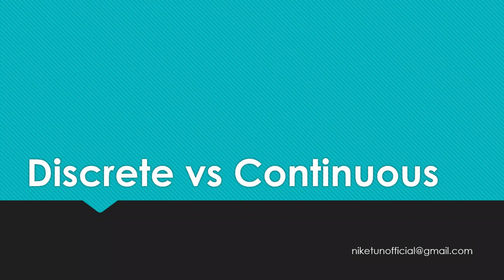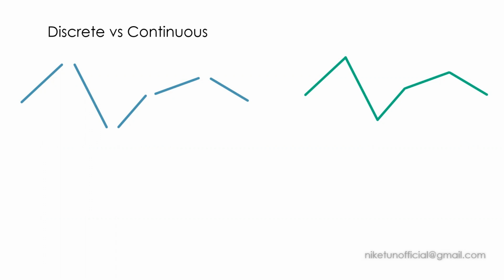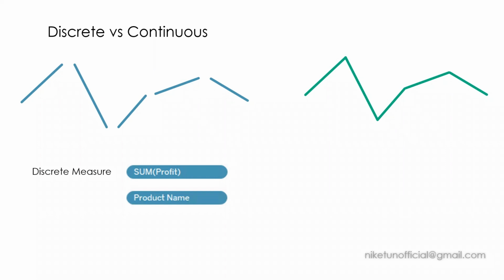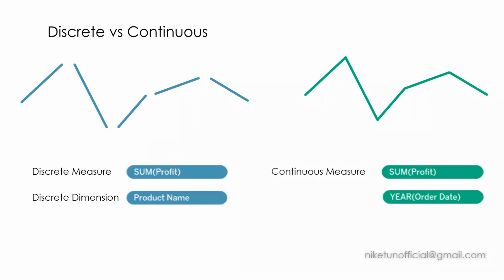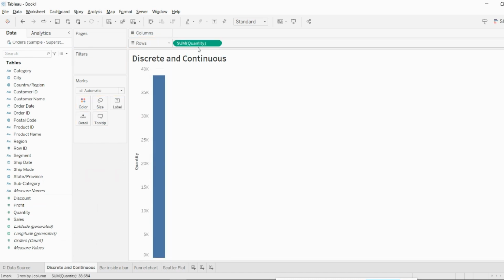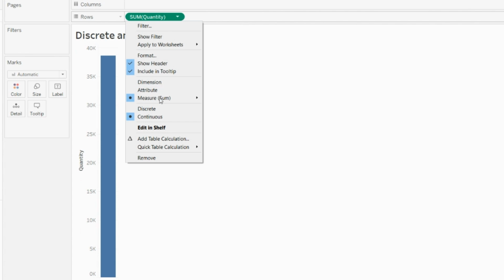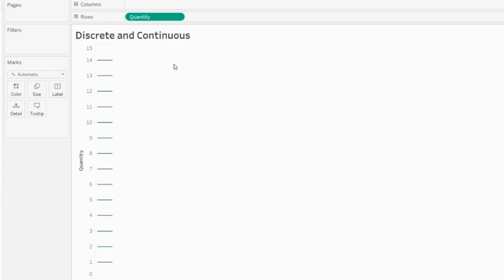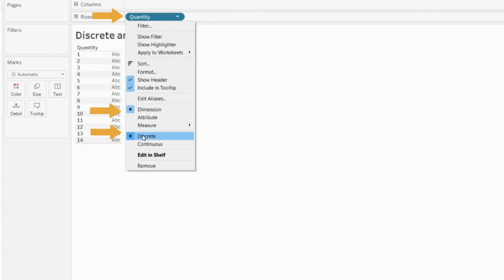Discrete vs Continuous, Dimensions and Measures| 2 min Topics| Simplified| Tech talk with Niket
In this video we will see how Discrete and Continuous values differ from each other. We will also observe how headers and axis of a view are formed. This video will also give detailed information with example on how discrete dimensions, discrete measures, continuous dimensions and continuous measures work. We will look all these properties in Tableau along with practical examples. More in this video..